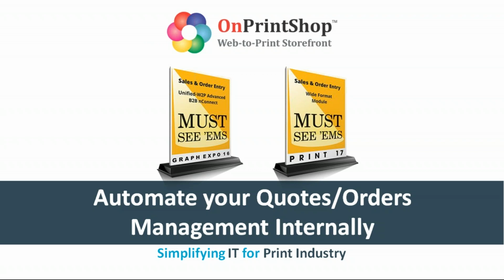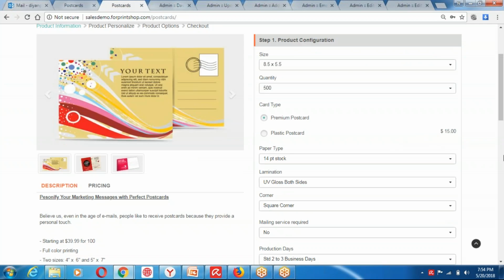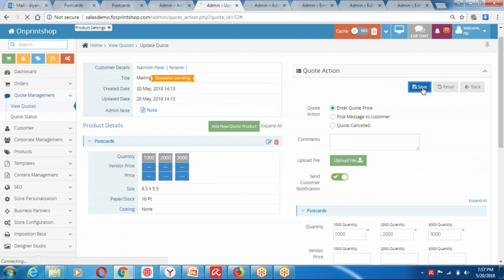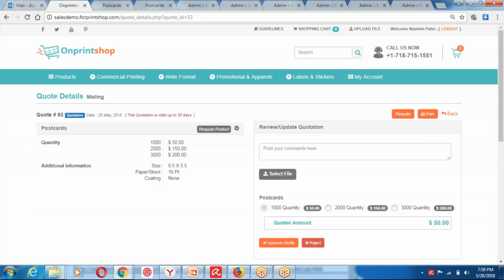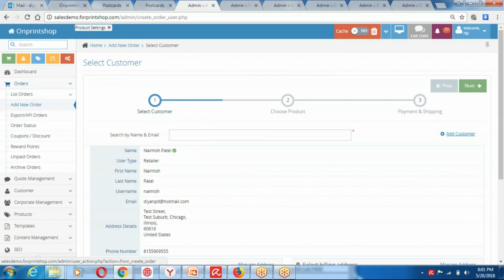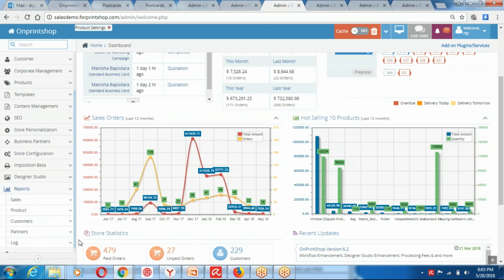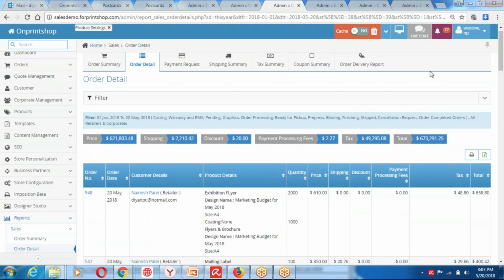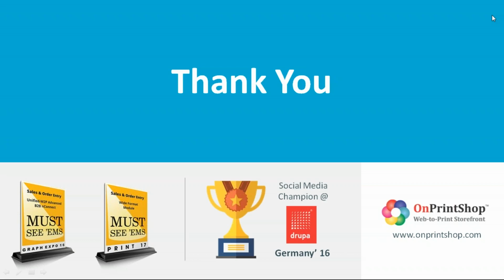Automate Your Orders & Quotes | OnPrintShop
Some businesses have standard prices and products to offer, but in Printing Industry it is impossible to have fixed price and fixed products. This is because each Printing Job requires different skills, different timeline and materials depending on the customer’s requirements.

In some situations, when your customer wished to place a bulk order (an order amount that is not listed on your product listing pages), then in such cases they can easily request an estimated price quotation.

Quote (quotation) is a fixed price offer, made by the Merchant (in our case it is a Print Service Provider) that can’t be changed once accepted by the customer. This holds true even if you have to carry out much more work than you expected.

After receiving the quote request, you can easily perform actions on the quote and even assign it to the printers, etc., all from the Admin Panel. You can also set an expiry date for the quote, this means the quote will no longer be valid after a defined time.

Learn to automate your orders and quotes via this video